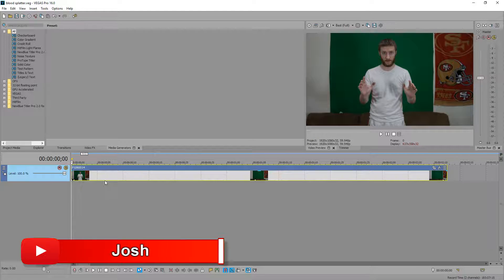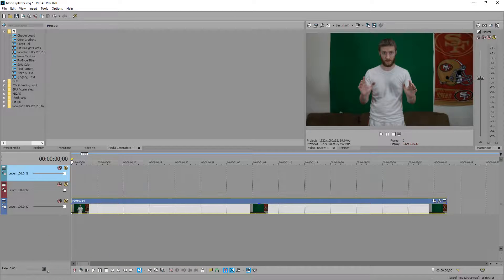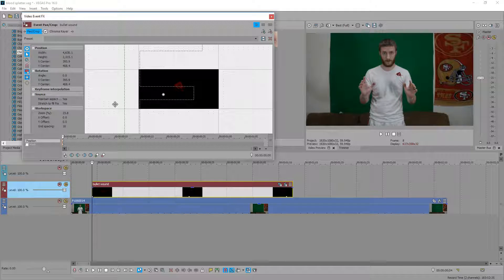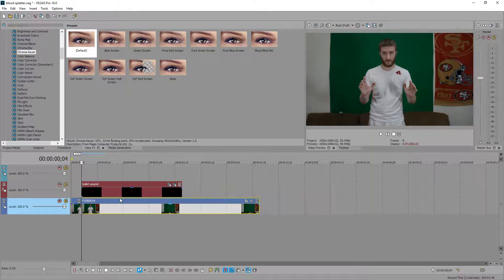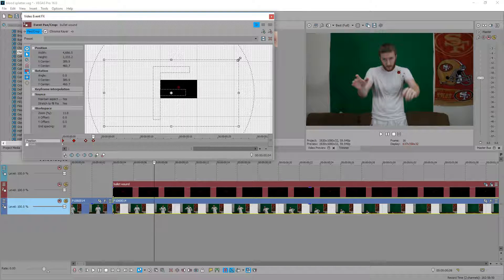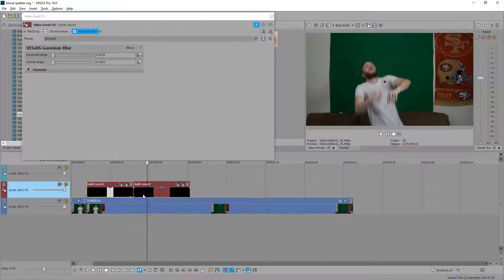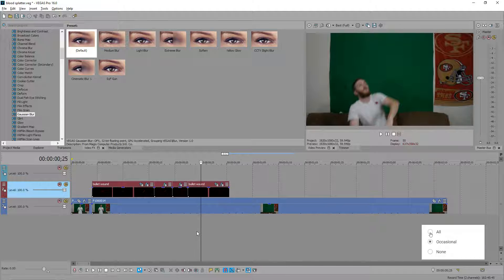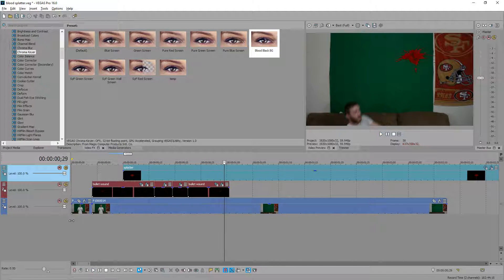Awesome Special Effects 👨‍🏫 Create A Blood Splatter 🎥 VEGAS 16 Tutorial #38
Hey everyone! Josh here with another Magix tutorial. This one is for Vegas Pro 16 how to create a blood splatter special FX! Below is the link to my site where you can download the special FX!

►MUSIC◄

🎵 Artist: Silencyde
🎶 Song: Shroud